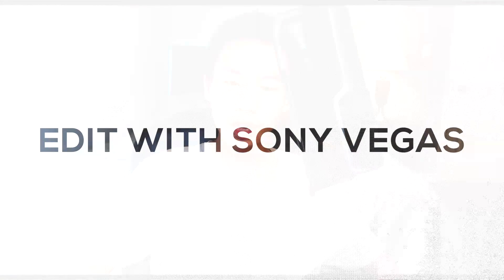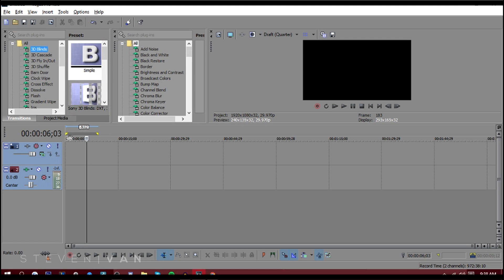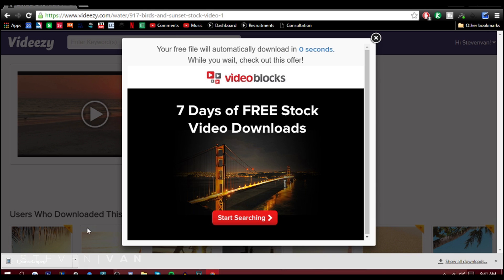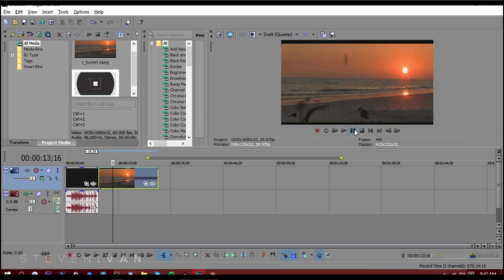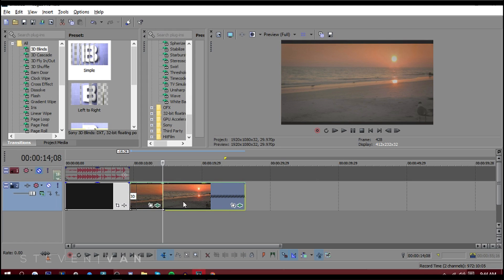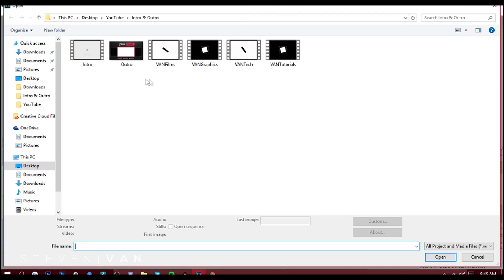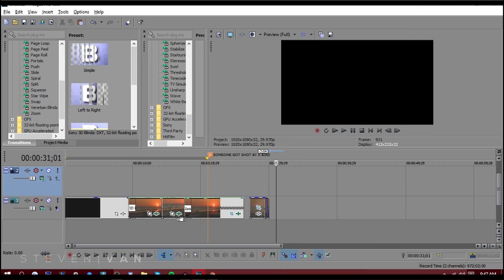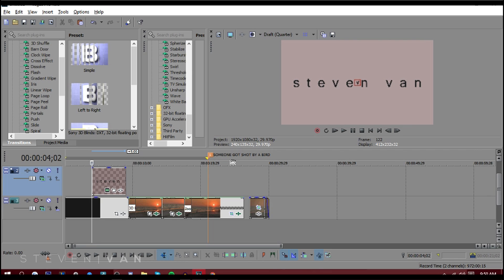How to Edit YouTube Videos with Sony Vegas Pro 14/15! Basic Editing Guide for Beginners! (2016/2017)